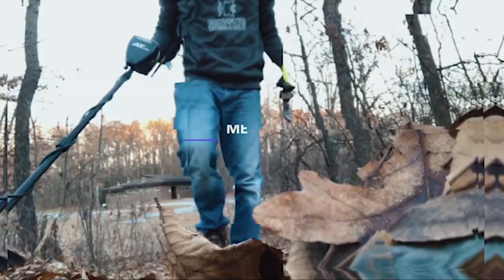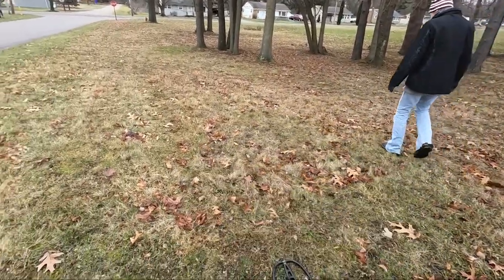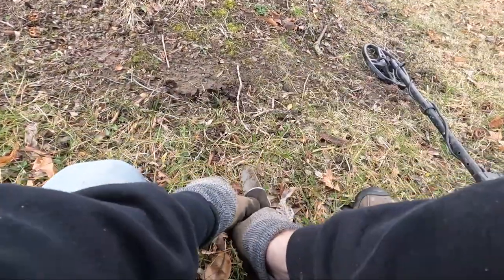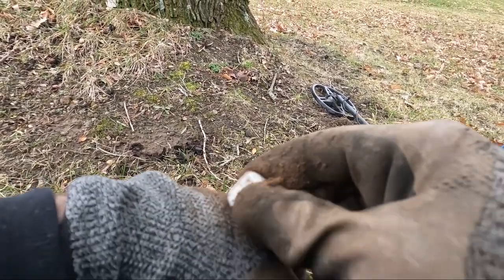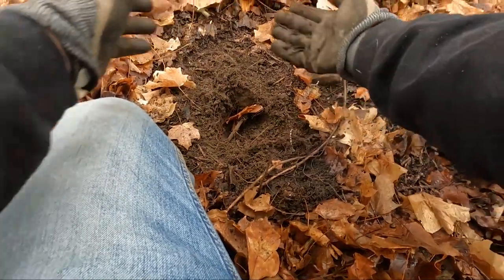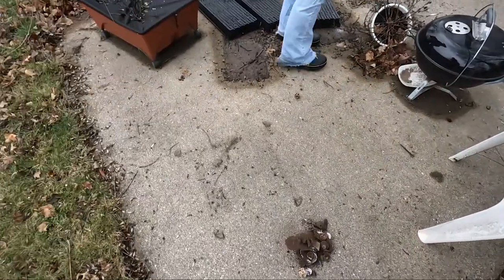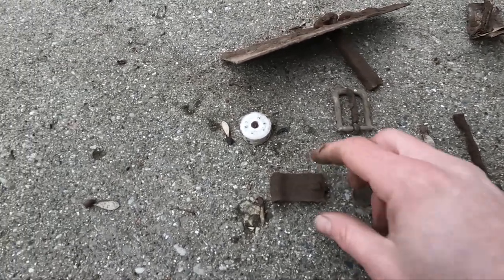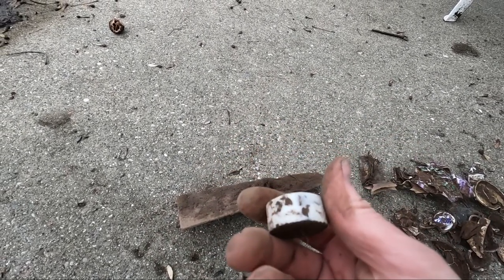Metal Detecting Our High School, With My Sister Sarah!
Get Out There And Find Your Treasure!